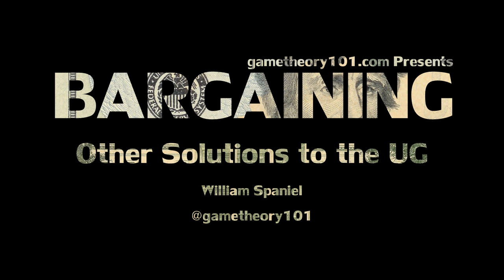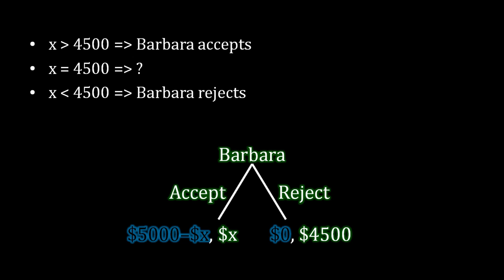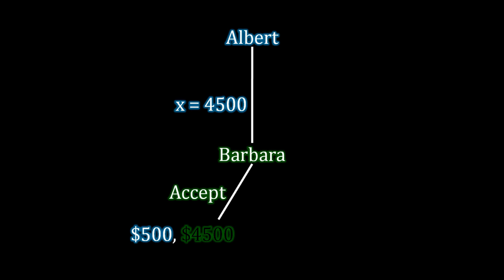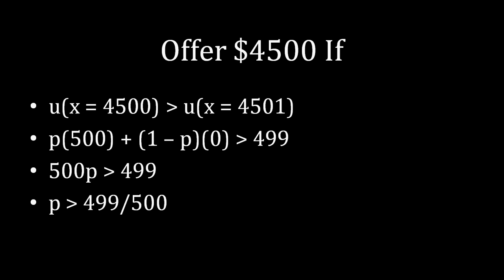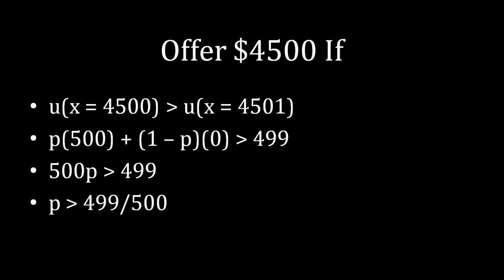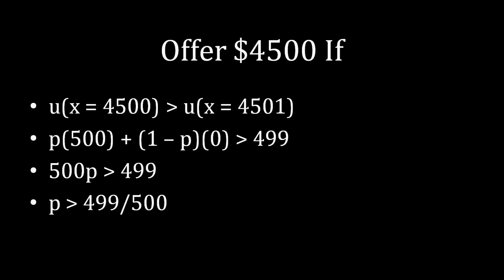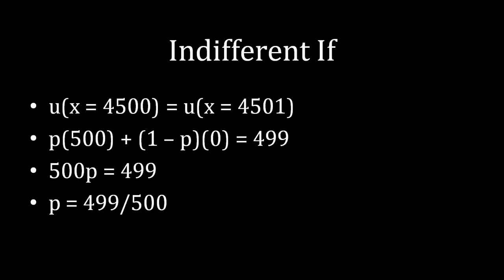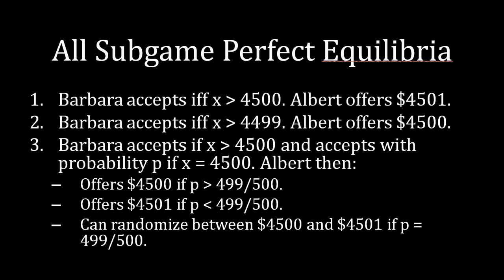Bargaining 101 (#6): Other Solutions to the Ultimatum Game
In the last lecture, we assumed that Barbara accepted when indifferent. This time, we look at what happens otherwise.

The materials presented here are pretty technical. If you don't have a bargaining background or would prefer skipping over some math, you can go straight to the next lecture without a problem. But if you are watching this course because you are taking a class on bargaining theory, you definitely need to go through this.